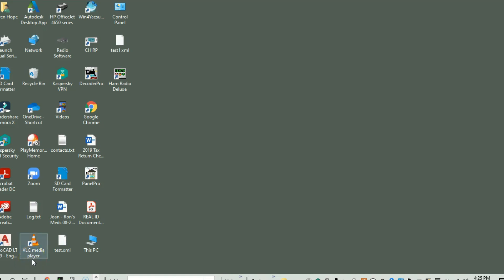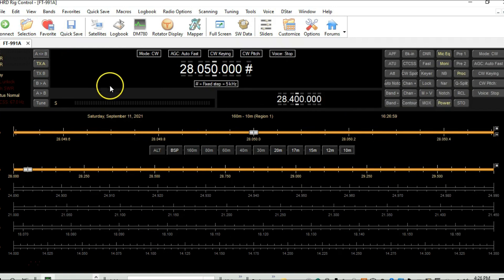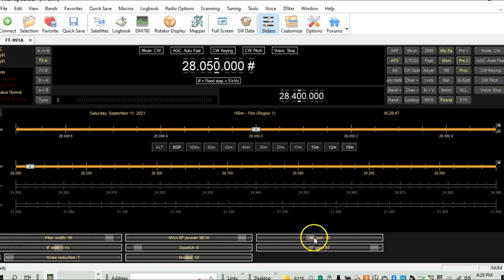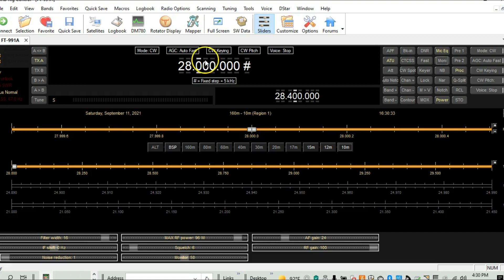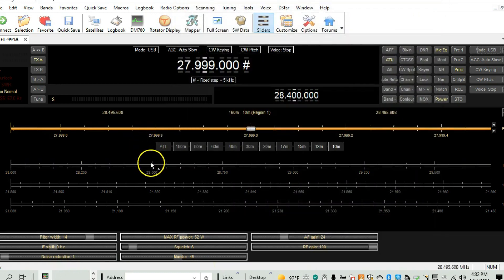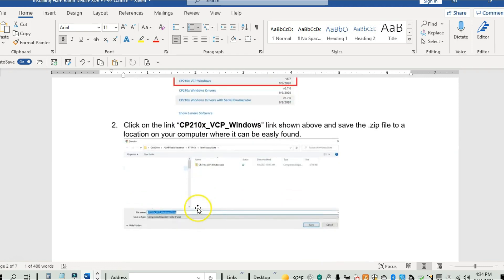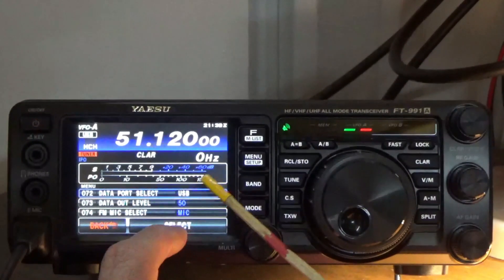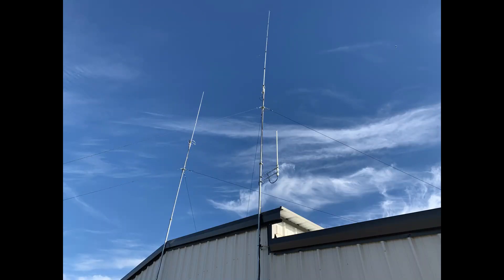Loading Ham Radio Deluxe on Laptop Connection to Yeasu FT991 Initial Test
This video demonstrating the Ham Radio Deluxe used with the FT991A using the USB RT-42 programming cable.

The link for the UART serial driver Window 10 that worked with HRD and Yaesu Win4 Yaesu Suite-

1. The Virtual Win4Yaesu Suite “CP210x_VCP_Windows” driver can be located at the following on the inital screen shown below select the tab “Downloads”

2. Click on the link “CP210x_VCP_Windows” link shown above and save the .zip file to a location on your computer where it can be easily found.

My video showing configuring the UART serial driver Window

'73 de KI5JUF